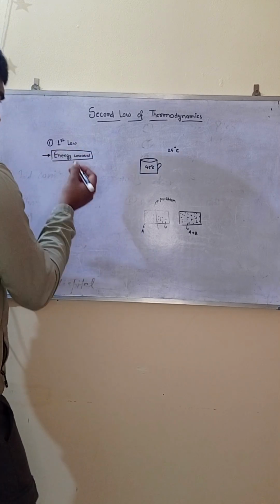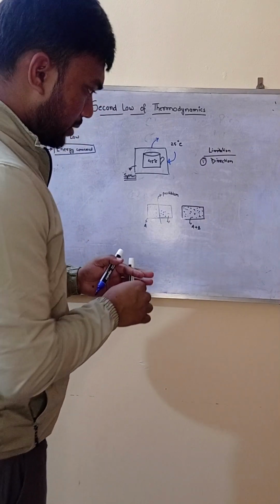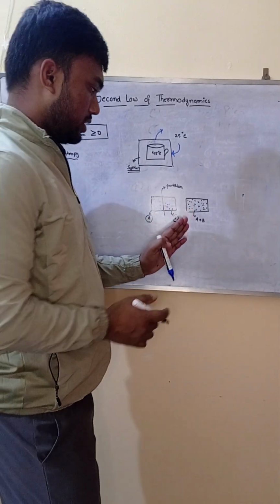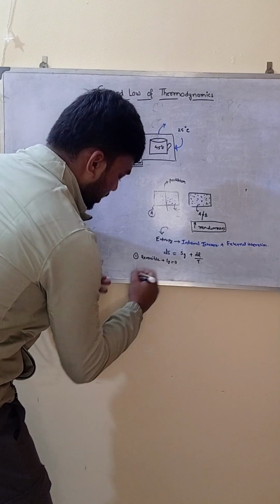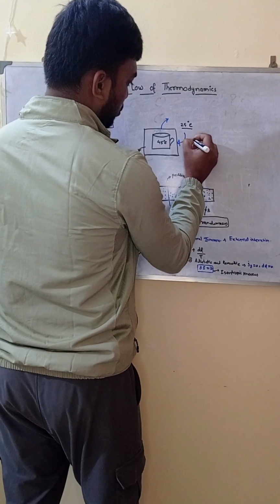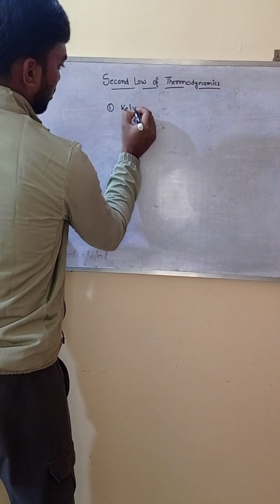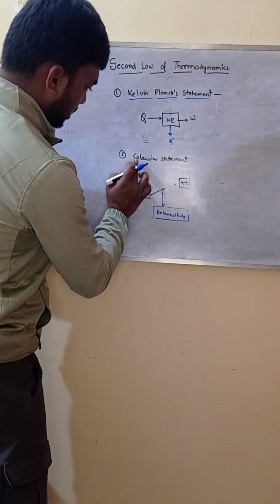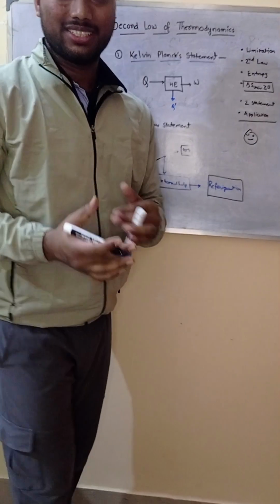Second law of thermodynamics | Fundamentals | By Adarsh Kumar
Second Law of Thermodynamics | Adarsh Kumar